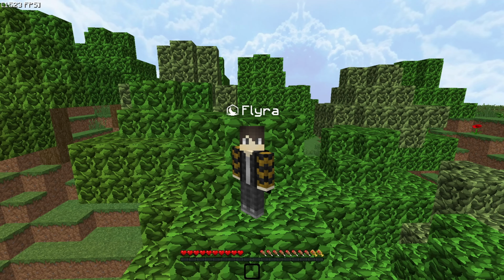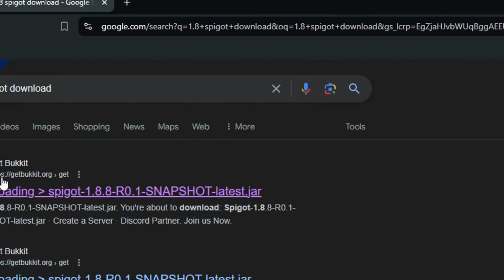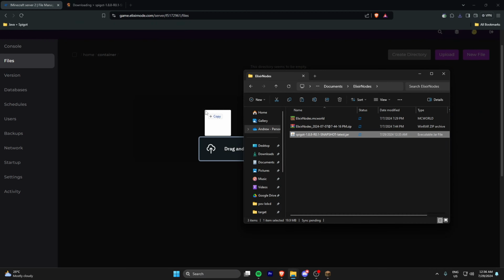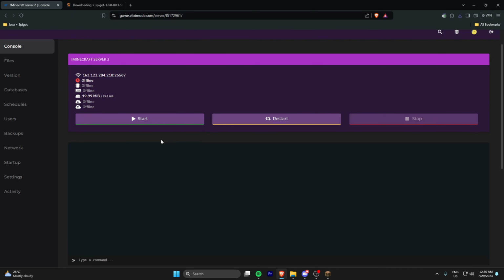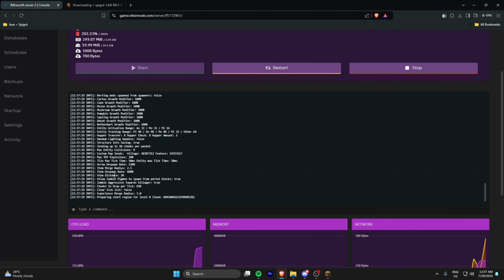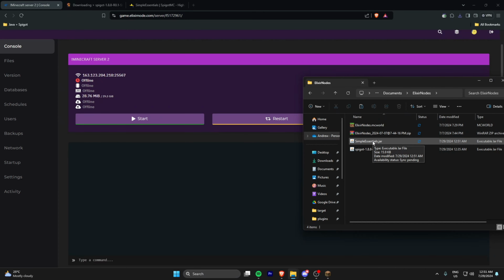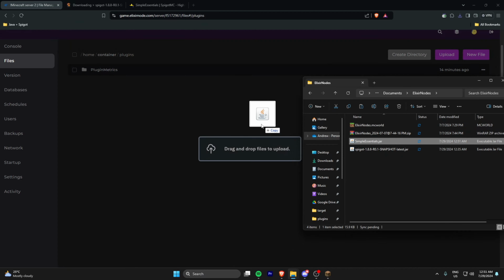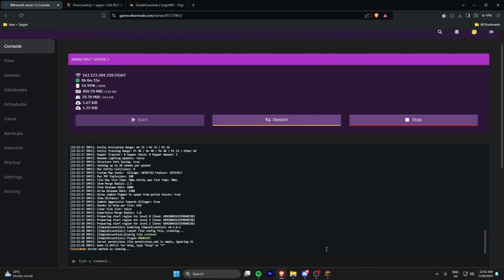How to manually install plugins on your Minecraft server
In this video we will show you how to install plugins on your Minecraft server!
At ElixirNode, we offer Game, VPS, Website and Dedicated hosting, we also offer domain registrations and more! Our services are premium, at a budget price. Check us out!